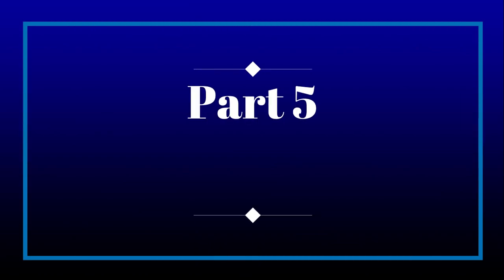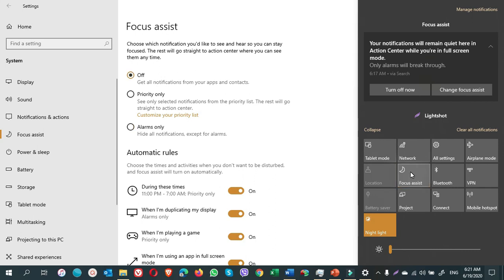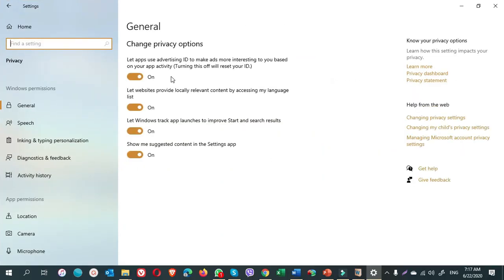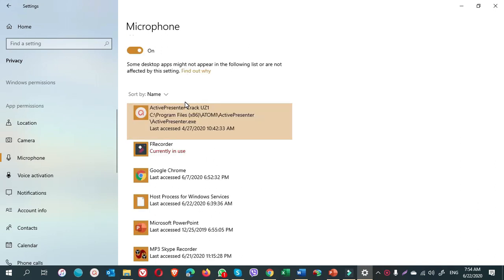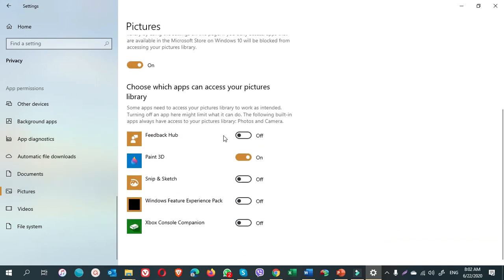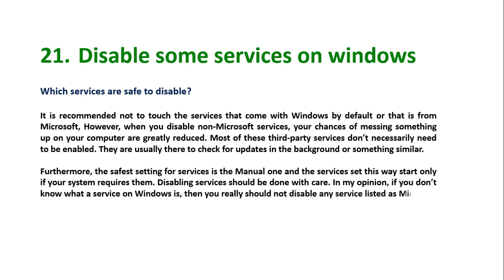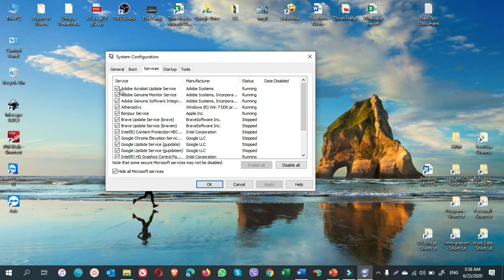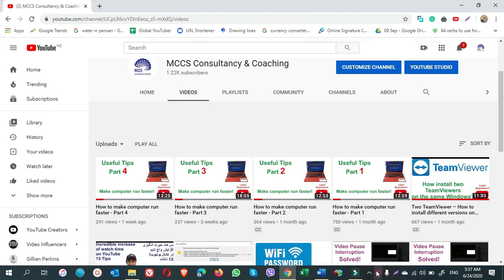How to make computer run faster - Part 5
Which Windows services are safe to disable?
It is recommended not to touch the services that come with Windows by default or that is from Microsoft, However, when you disable non-Microsoft services, your chances of messing something up on your computer are greatly reduced. Most of these third-party services don’t necessarily need to be enabled. They are usually there to check for updates in the background or something similar.

Furthermore, the safest setting for services is the Manual one and the services set this way start only if your system requires them. Disabling services should be done with care. In my opinion, if you don’t know what a service on Windows is, then you really should not disable any service listed as Microsoft windows service.

To speed up your Windows computer and boot your computer run smoothly, keep watching the video to learn about
• Turn off the gaming notifications if you don’t play games
• Turn off Options for Privacy Settings
• Turn of notifications for any apps you want
• Use focus assist button

Offers for you:
If you need our consultancy services for your business and company or you want to have online face to face coaching sessions for the courses about Human Resources Management, Finance & Accounting, Procurement Management and Computer Program Courses, please reach us at: